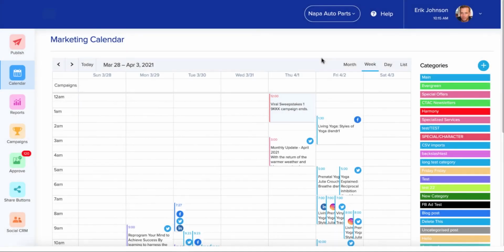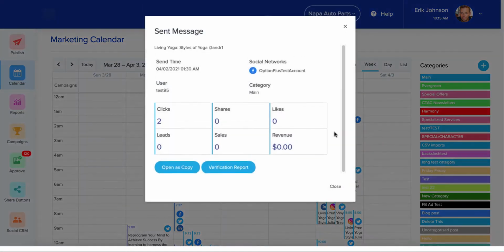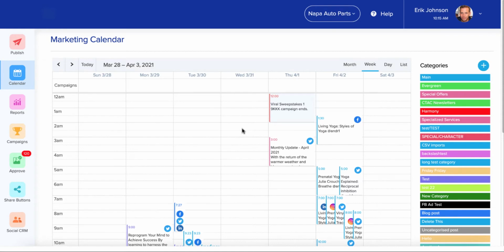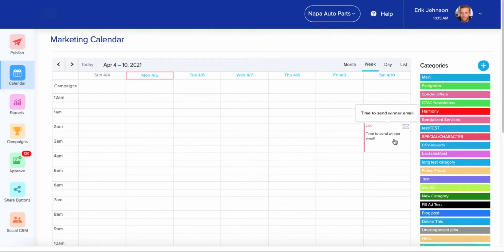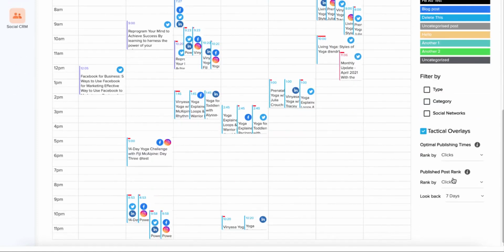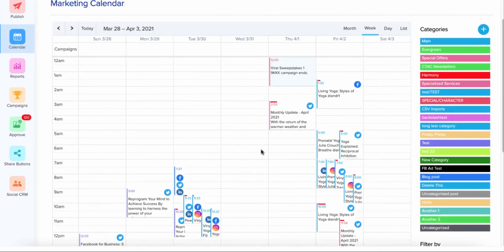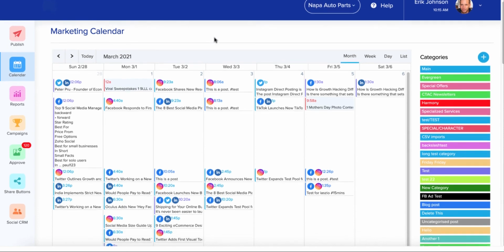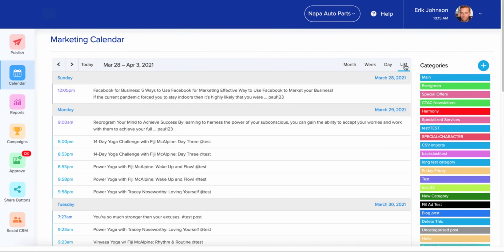4 - Utilizing the Interactive Drag-and-Drop Marketing Calendar: Optimize Your Campaign Planning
In the fourth video of our series, we unveil the powerful features of the Marketing Calendar in Postifyr. Join us as we guide you through a comprehensive tutorial on how to leverage this interactive drag-and-drop calendar to optimize your campaign planning. Discover how to effortlessly view past and future social posts, monitor campaign milestones, and stay organized throughout complex campaign implementations. Additionally, learn how to set email reminders for non-social activities, ensuring your team stays on track. With the Marketing Calendar in Postifyr, take your campaign planning to the next level and achieve marketing success with ease!